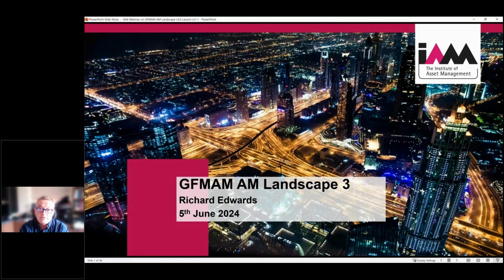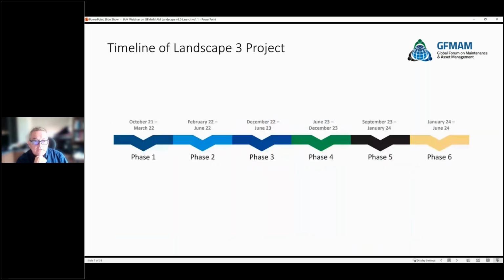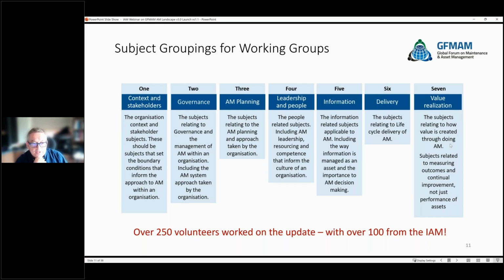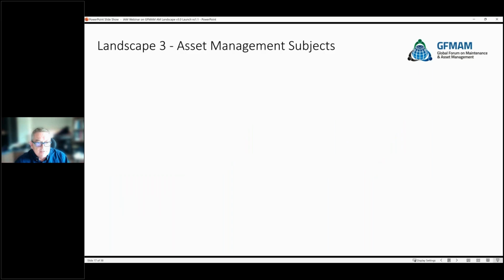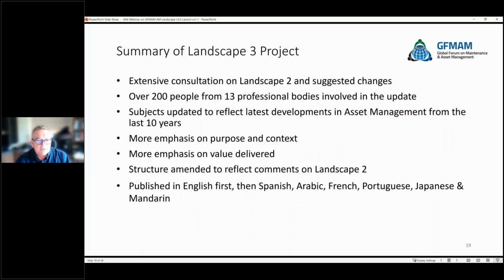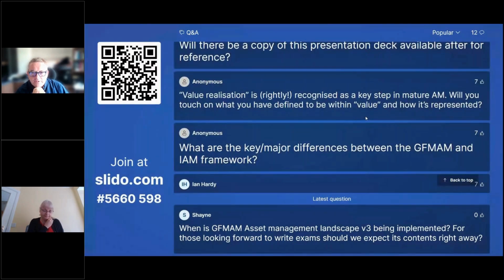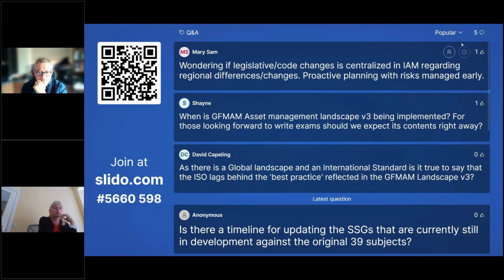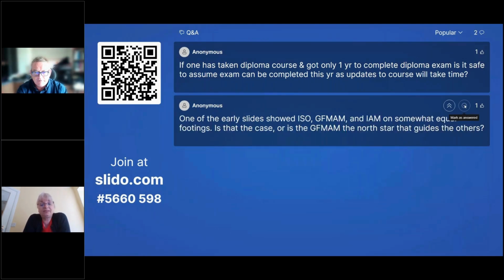GFMAM Launch Webinar Recording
On 5 June the Global Forum for Maintenance and Asset Management Launched Version 3 of the Asset Management Landscape.